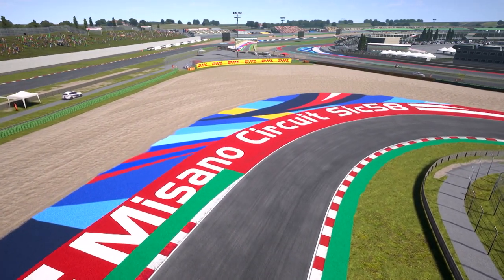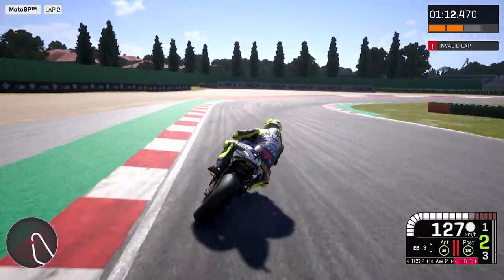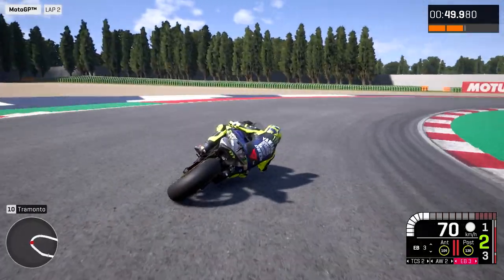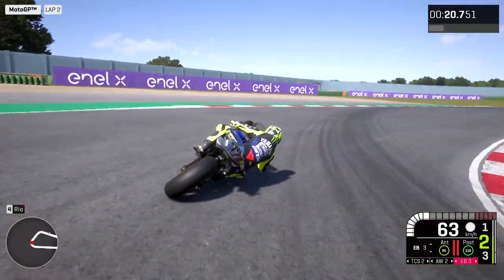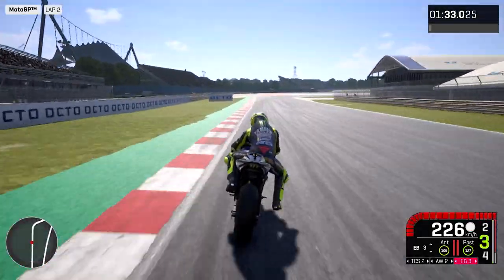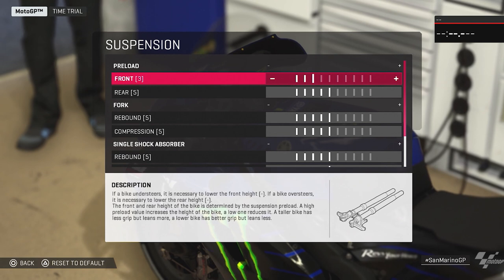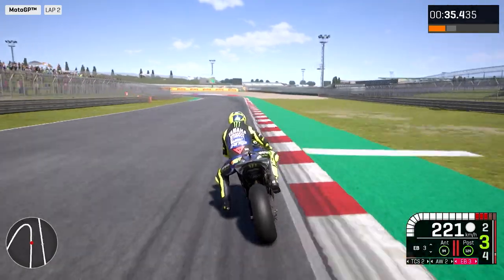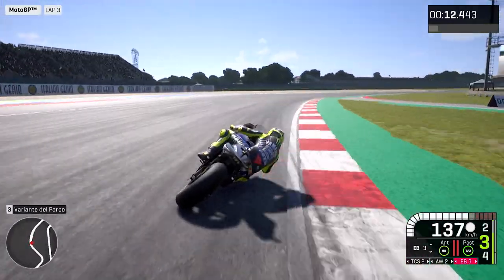2019 MotoGP eSport - Crew Chief Tips Challenge 6: Matteo Flamigni Explains Misano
Valentino Rossi's Data Engineer, Matteo Flamigni, sat down with MotoGP eSport, ahead of the 2019 Challenge 6 round, to provide some valuable insight into how to set up the bike perfectly for the quite special Misano World Circuit.